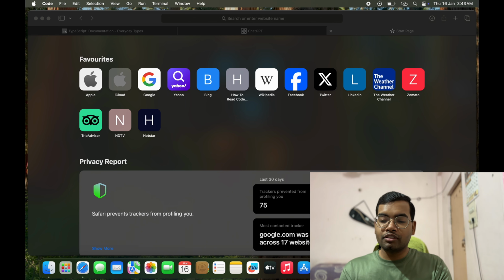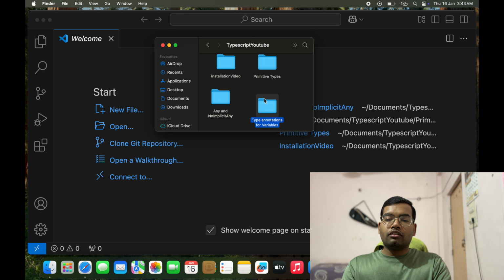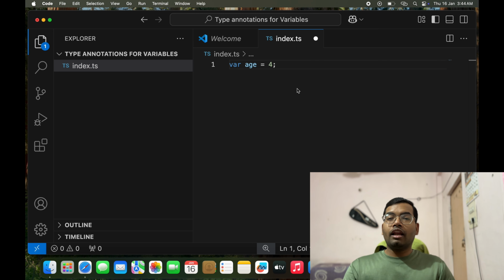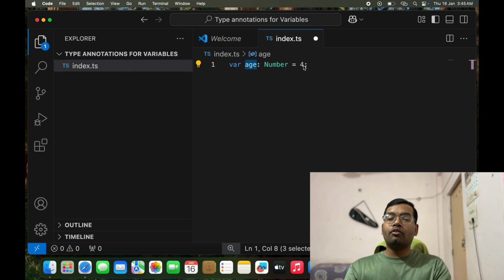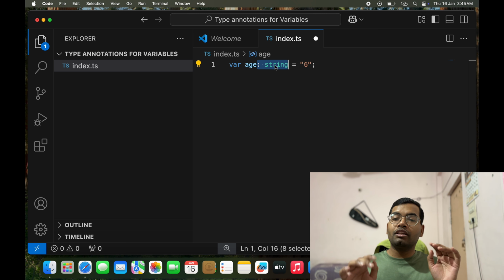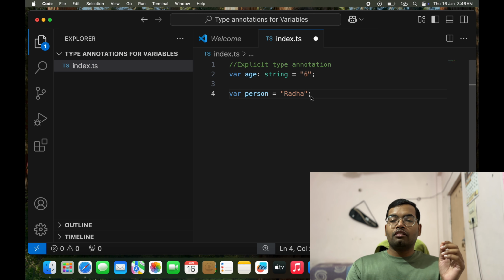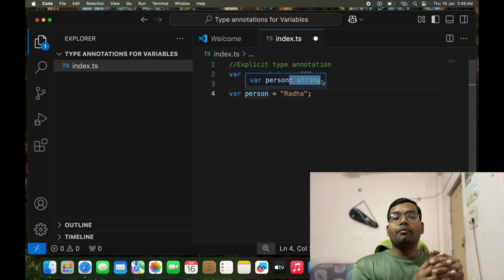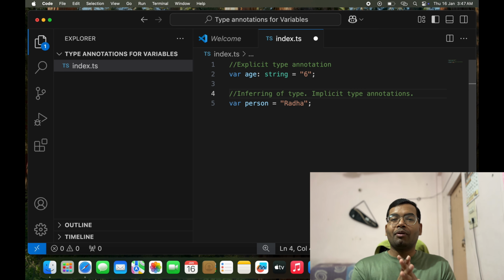Type Annotations In Typescript - Typescript Mastery Ep 6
Hi all, in this video we are going to discuss the type annotation in typescript. This is going to be a short video because type annotations are something that we have already been using for quite some time.

Type annotation simply means telling the typescript about the type of variables or parameters or return types in the code.

For example,

var myVariable : string = "Satyam";

Here " : string " is type annotation because it is what tells typescript what is the type of myVariable.

Now lets take example of function ,

function myFunction(num : number) : string{
 return number.toString();

Here " :number " is the type annotation because it tell the type of the parameter " num " .

Similarly " :string " is also type annotation because tells the type of the value returned by the function.

So this is all type annotation is.

We hope this video is helpful to you. If you have something you wish to say the go ahead and comment. That place is always open for you.